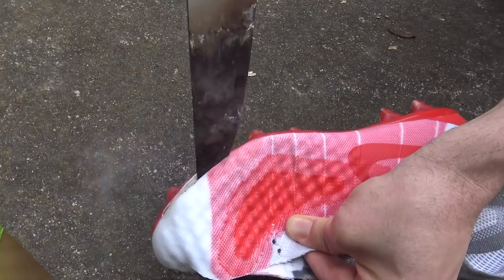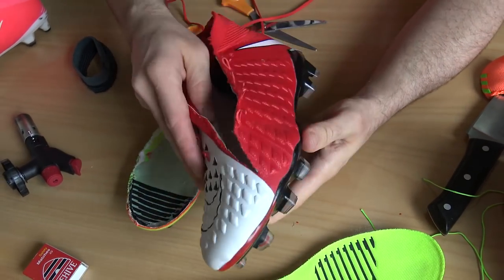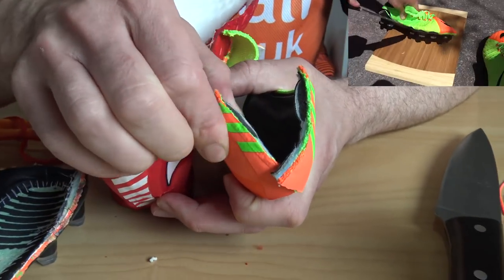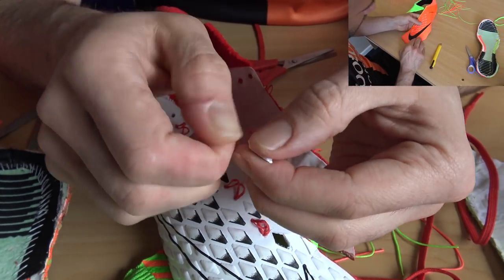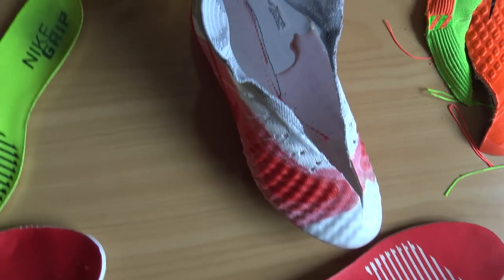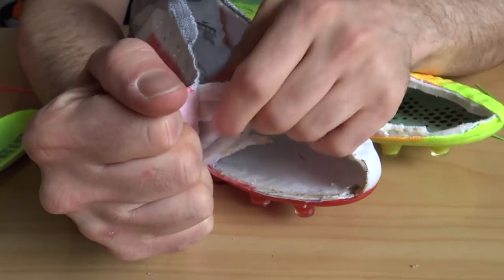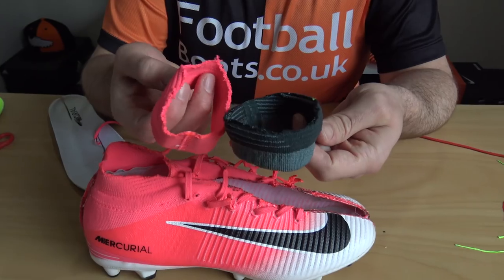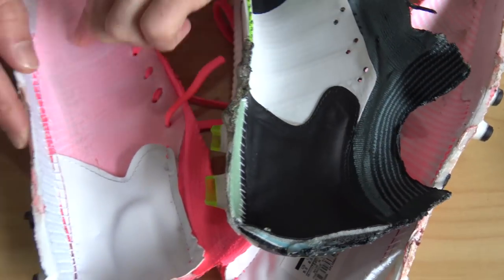What's Inside FAKE Football Boots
We explain the key differences between fake and real football boots by cutting inside them to see!! Fake boots look the same on the outside but are they different on the inside? Watch the video to find out!